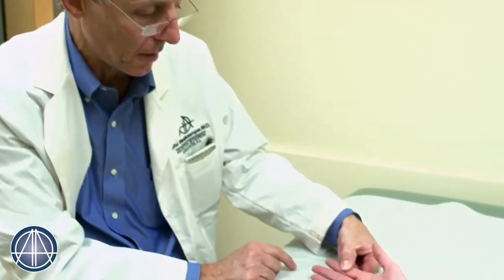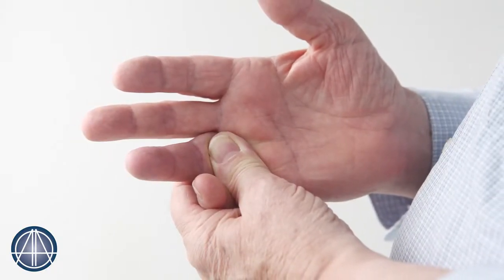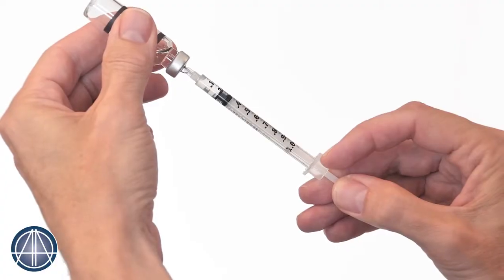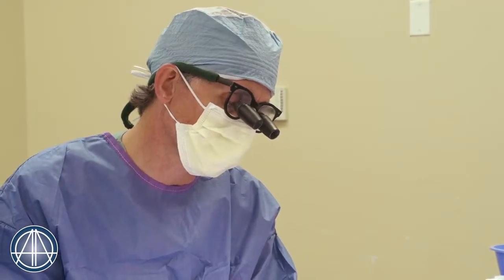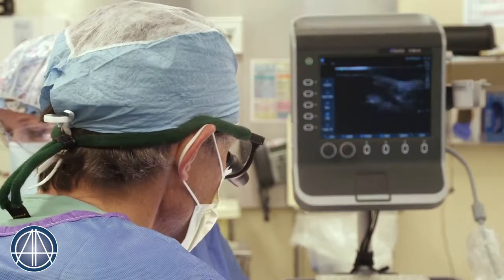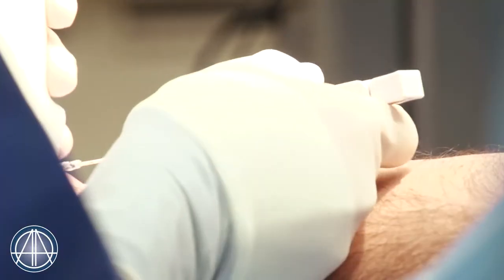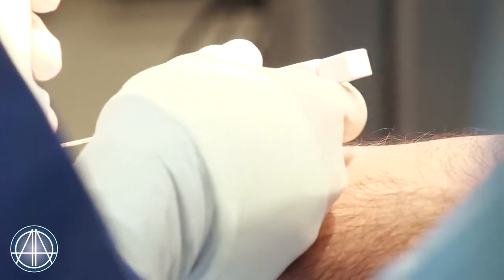AOA Orthopedic Specialists - Dr. John Westkaemper - MANOS Carpel Tunnel Surgery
Bill had started noticing some numbness in his hand, especially when sleeping at night. He met with a few different doctors that advised radical Open Carpel Tunnel surgery that included cutting open the hand. Bill then met Dr. John Westkaemper, who wanted to explore nonsurgical options first. This included a wrist brace and steroid injections. Next, they would consider surgery. Dr. Westkaemper and Arlington Orthopedic Associates offer MANOS Surgery for Carpel Tunnel Syndrome, a minimally invasive procedure. After exploring all options, Bill moved forward with this new technique. Bill had surgery on a Friday, and found himself back at work on Monday with no side affects. Watch this video to hear how much Bill appreciates his experience with AOA and Dr. John Westkaemper.